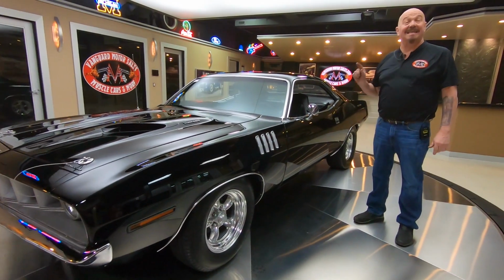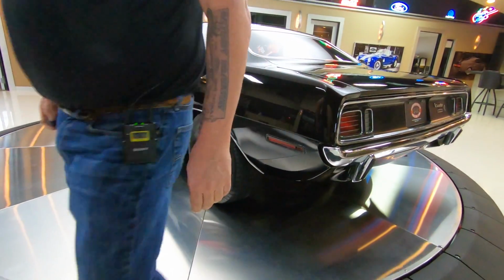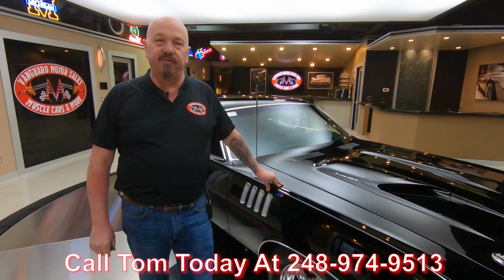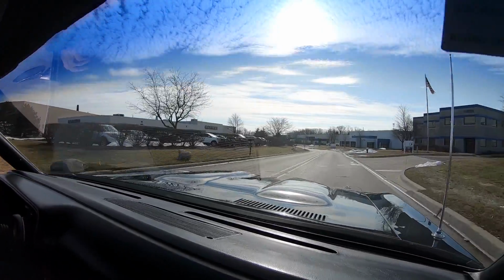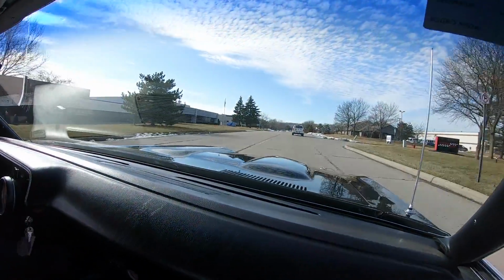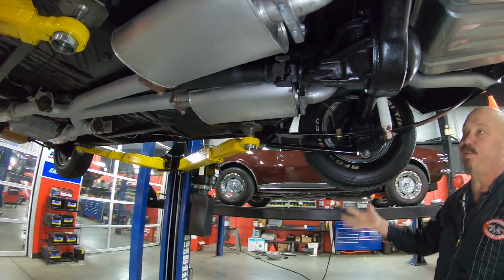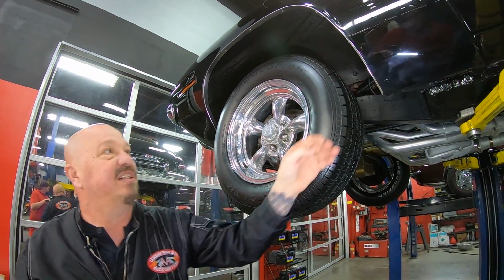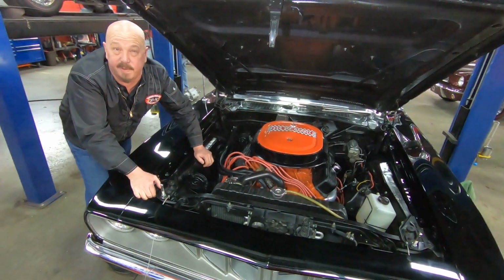1971 Plymouth Cuda For Sale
1971 Plymouth Cuda

VIN: BS23N1B402060

Check out this beautiful 1971 Plymouth Cuda Restomod! This Cuda is sporting a beautifully straight body, glossy Black Paint finish, Black Interior, Polished Aluminum American Racing Wheels, Hood with Scoops and Safety Pins, Fender Heat Extractors, Dual Headlights, along with Polished Stainless Steel and Chrome Components all around. This Cuda has been beautifully restored and it's ready for your next car show! Under the hood sits a Built 439ci Stroker V8 Engine with a Six Pack sitting on top! Power is sent to the BFGoodrich Radial T/A Tires out back through a A727 Torqueflite 3-Speed Automatic Transmission and a 8 3/4'' Rear End with Sure Grip! This Cuda is a fantastic driving car and the equipped Front Disc Brakes help you stop this 71' as you cruise around town.

The interior of this 71' Cuda looks great! Take a look inside to see this Plymouth sporting Bucket Seating up front, Bench Seating in the rear, Seat Belts all around with Shoulder Belts up front, Black Vinyl Upholstery throughout, Black Carpeting, Floor Mats, Center Console, Floor Shifter, Wood Grain Accents, beautiful Dashboard and Gauges, Mopar Performance Tachometer and Oil Pressure Gauge, AM Radio, along with the Battery and Spare Tire mounted in the trunk! The underside of this Cuda also looks great! Take a look underneath to see the beautiful condition of the Floors, Pinch Welds, Rocker Panels, New Fuel Tank, New Brake Lines, Rear end, Driveshaft, Caltracs out back, Torqueflite Transmission, Engine Oil Pan, Steering and Suspension Components, Ceramic Coated Exhaust Headers, along with the Dual Exhaust fitted with Dynomax Mufflers that sound great with the V8 up under the hood!

This 1971 Plymouth Cuda is a gorgeous car inside and out! Traveling along with this Cuda is the Owners Manual, Operating Manuals, Build Receipts, along with Daimler Chrysler Papers.

to see over 100 HD photos and our in-depth video for this 1971 Plymouth Cuda and over 200 other classics!

Mechanics:
493ci Stroker V8 Engine
Engine # 3698830 – 440 - 7
- Casting Date: 7 – 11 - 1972
- Vin: 3C104075
     • 13:1 Compression Ratio
     • Calis Crank
     • Mopar Performance Rods
- TTI Headers
- Hyd. Flat Tappet
- Mopar Shaft Mount Rockers
Serial # J440 8 8
Aluminum Performance Cylinder Heads

3 Holley 2300 2 Barrel Carburetors
- Center Carb:
     • Holley List #: 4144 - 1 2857
     • Heat Choke
     • Mopar Part #: 3418550
- Outer Carbs:
     • Mopar Part #: 3462373
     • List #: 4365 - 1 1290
     • Vacuum Operated

A727 Torqueflite 3-Speed Automatic Transmission
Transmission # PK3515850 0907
- Vin: None Stamped
- Year: 1971
- 440, 6 Pack Correct Part #

Front Suspension – Torsion Bar
Rear Suspension – Leaf Spring
- Rear Axle Split Mono - Leaf Suspension
- Cal - Tracs Rear Suspension
8 ¾” Rear End
Gear Ratio - 3.91
Sure-Grip
- Casting #: 2881489

Dual Exhaust
- Dynomax Mufflers

Body:
- Stainless in Good Condition
- Paint looks Great
- Hood Pins
- Hood Lines Up Nice

Interior:
- Door Panels are Clean
- Steering Wheel in Good Condition
- Center Console
- Dash looks Great
- Upholstery is Nice
- Front and Rear Seat Belts
- Package Tray is Nice
- Head Liner is Nice

Underneath:
- Gas Tank is New
- Trunk Floor looks Good
- Drop Downs look Good
- Floor Boards looks Great
- Bumpers are Solid
- Fenders are Solid
- Welds look Great